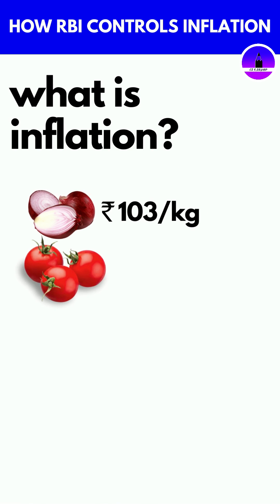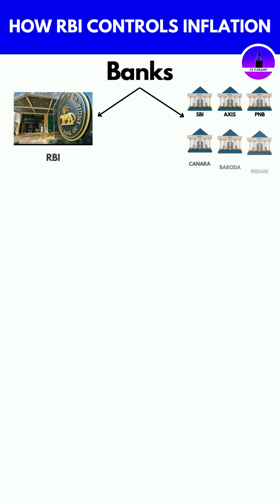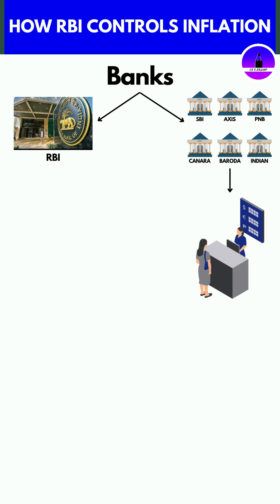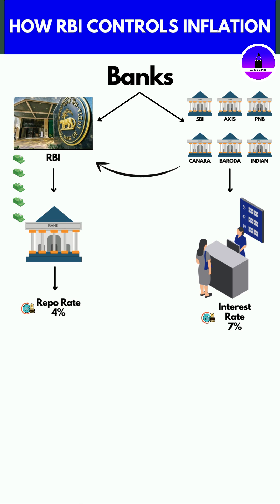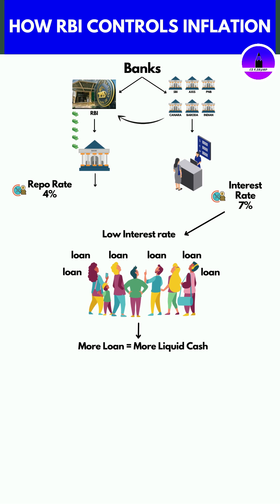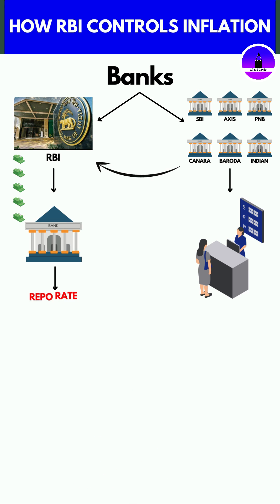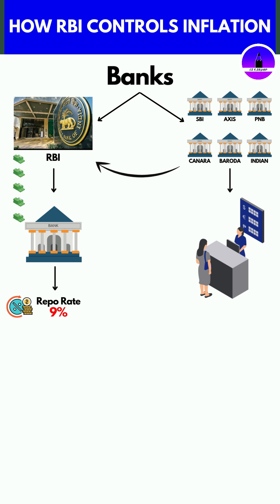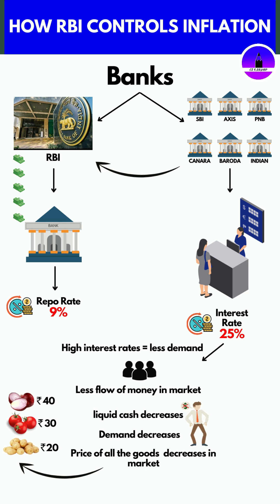What is inflation and how does RBI controls it ?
Here in this video, we learn about the concept of Inflation and how RBI uses the Repo rate to control inflation.